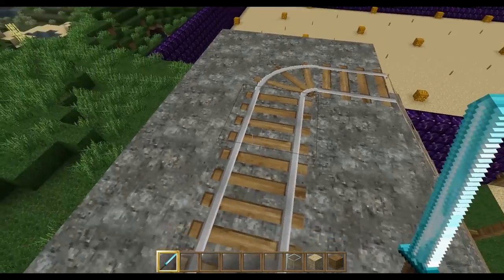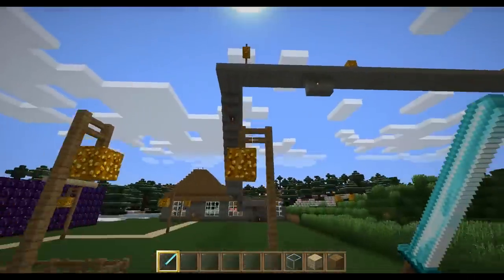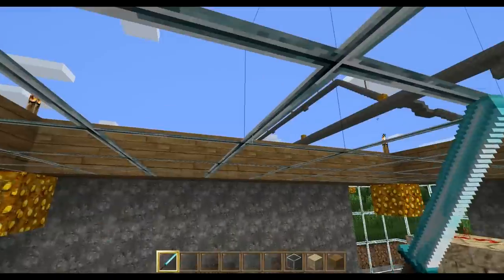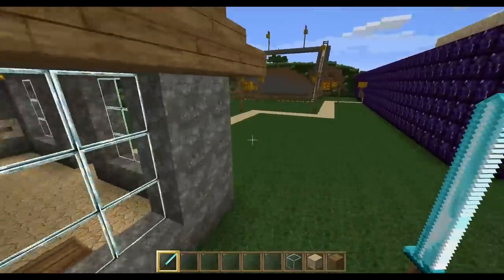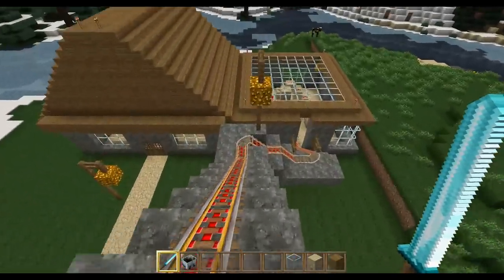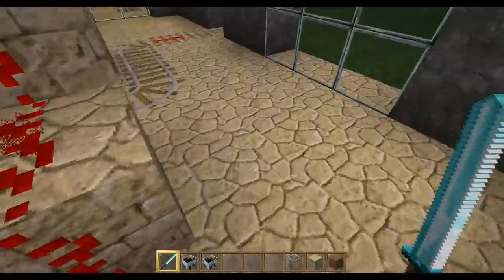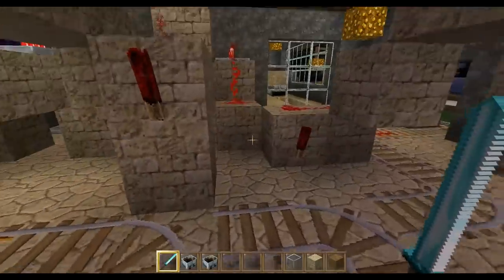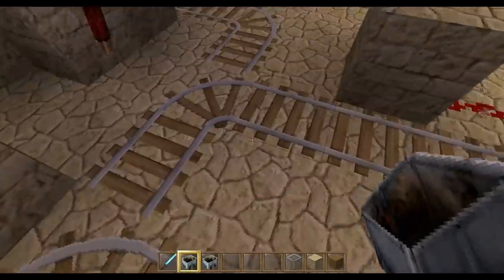Compact Mine Cart Switching Station/Destination Selector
Justin shows off the destination switcher for the SMP server.

We are on Twitter!